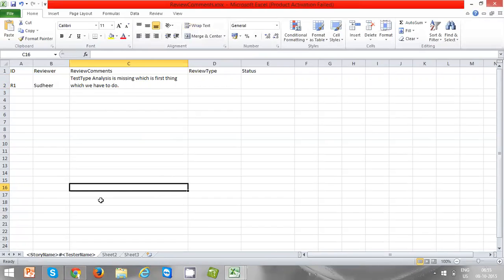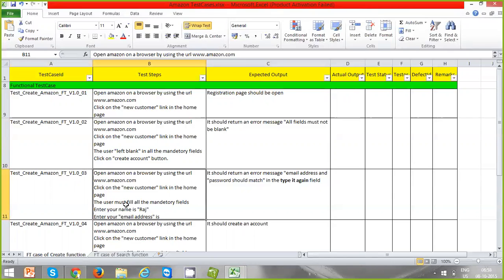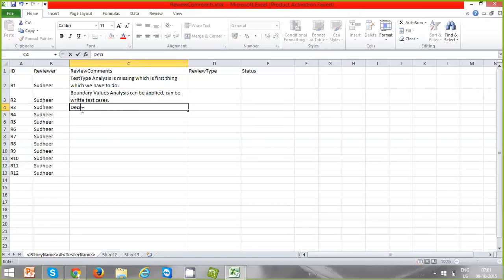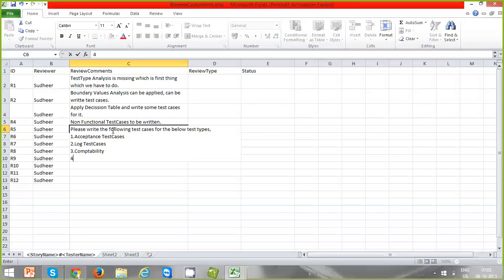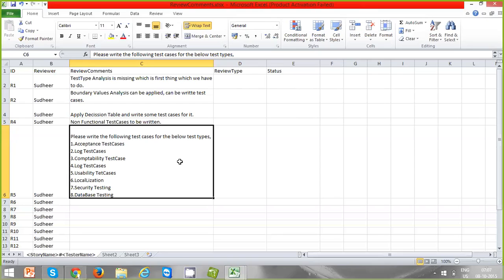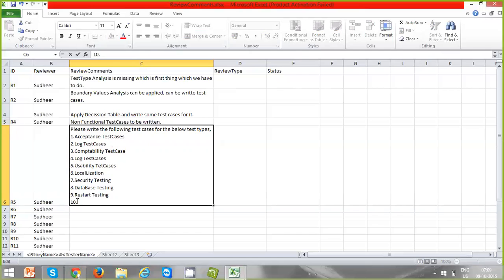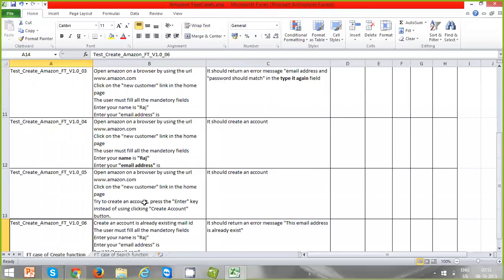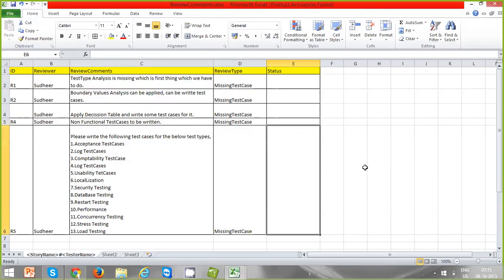#40 Manual Testing Tutorials - Reviewing of TestCases